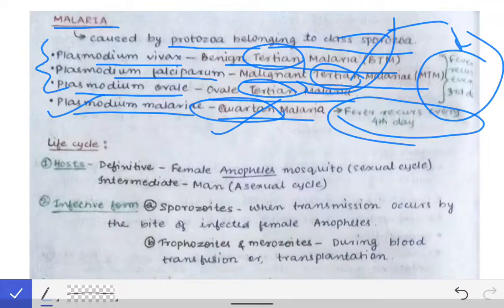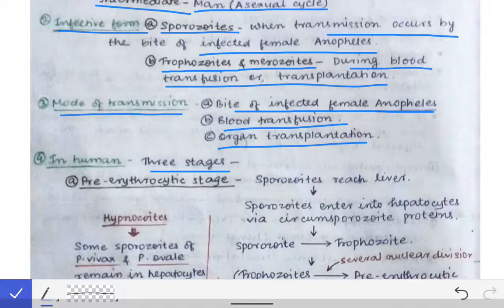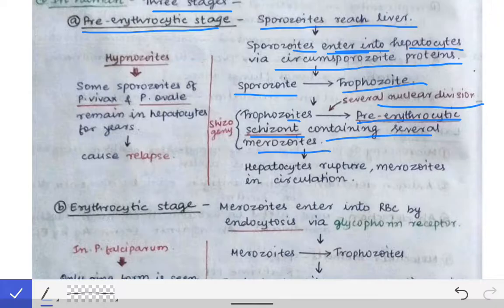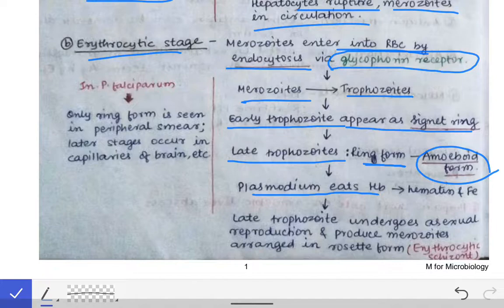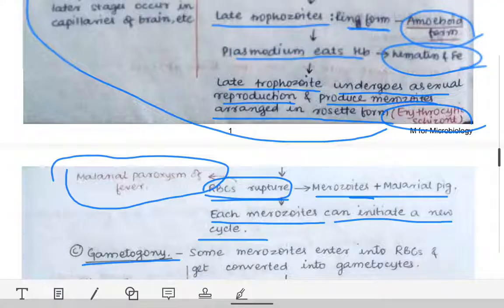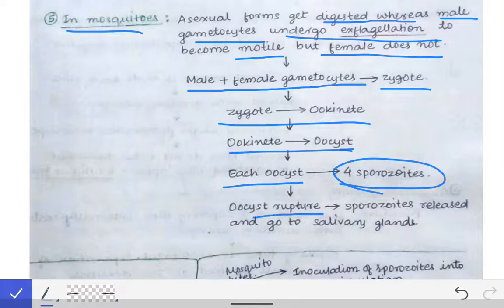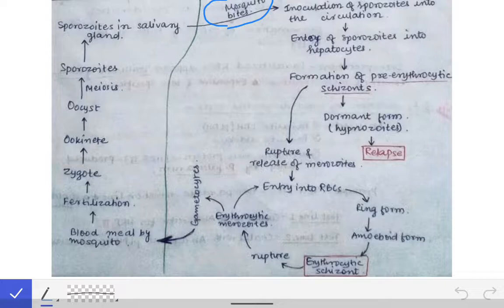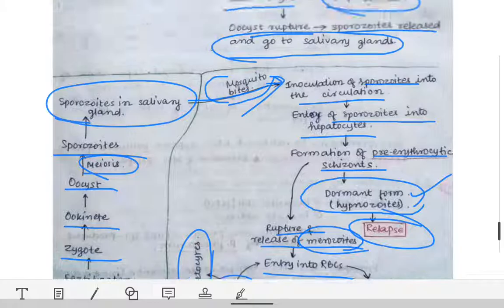Malaria | Part 1| Causative agents of malaria | Life cycle of parasite in human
This is part 1 of malaria lecture, includes 1️⃣Causative parasites and 2️⃣ life cycle of the parasite in human ...